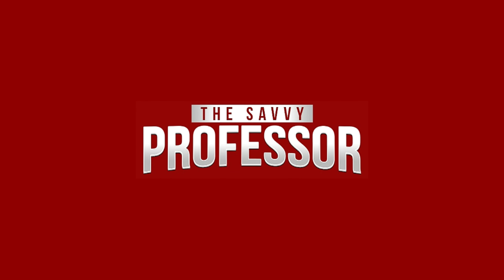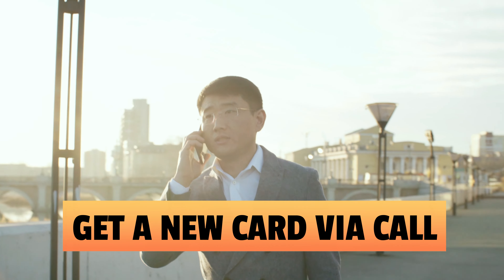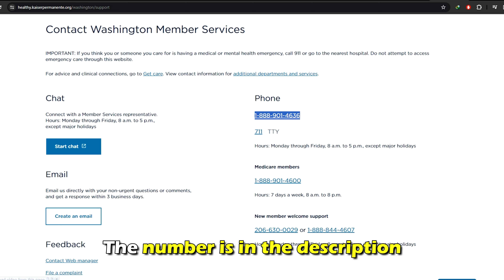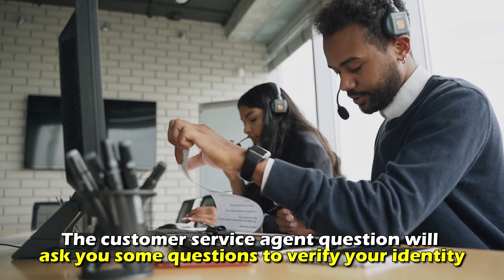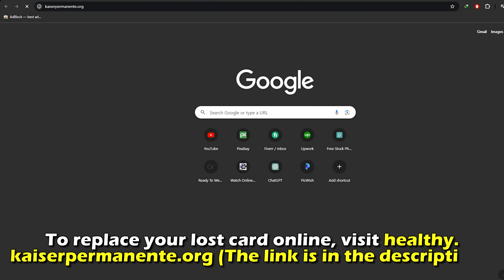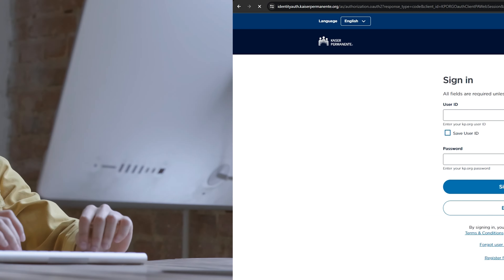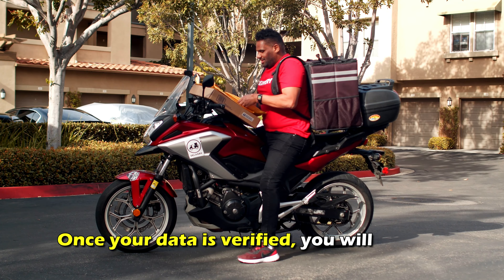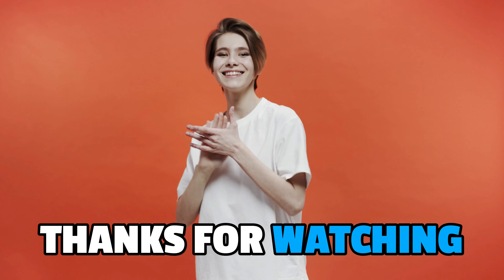How To Get A New Kaiser Card (How To Order A New Kaiser Card)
How To Get A New Kaiser Card (How To Order A New Kaiser Card). In this video tutorial I will show you how to get a new Kaiser card.

Get a New Card via Call.
• If you lose your Kaiser card, contact Kaiser Member Services at 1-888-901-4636
• Once you connect to a customer service agent, report that you have lost your ID card and would like to request a replacement.
• The customer service agent question will ask you some questions to verify your identity.
• Once your request is approved, they will send a new card to your address.

Get a New Card via the Secure Reorder Form.
• To replace your lost card online, visit healthy.kaiserpermanente.org
• Enter your User ID and Password to log in to your account.
• On the homepage, navigate to the ‘Secure reorder form’ and fill it out to request a new card.
• Confirm that all information you entered is correct and submit.
• Once your data is verified, you will receive a new card at your registered address.